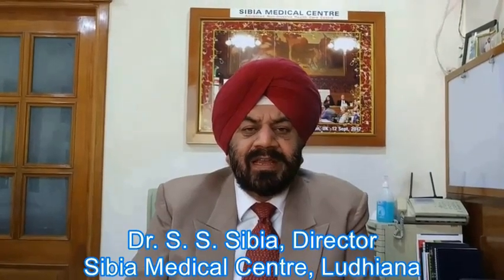Guide: Sibia Medical Centre - First visit: How to reach, What to expect & Facilities (English)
NO-SURGERY TESTS & TREATMENTS
Facebook, Twitter, Linkedin, Instagram ID: drsibia
Sibia Medical Centre introduced Chelation Therapy, EECP & ESMR in India/Punjab and is the most experienced and best heart hospital for No Surgery cardiac care alternative treatments
We treat chest pain, angina, heart attack patients unfit for angiography, angioplasty heart stents & heart bypass surgery (CABG) and want to avoid them or require post-covid cardio-pulmonary rehabilitation
Tests
Cardiovascular Cartography 3D-CCG heart flow mapping, ECG, Echocardiography and TMT as required
Treatments
- EECP Natural Bypass / External Counter Pulsation
- Artery Chelation Therapy /ACT/ Artery Clearance Therapy/ Biochemical Angioplasty/ BCA
- Extracorporeal Shockwave Myocardial Revascularization /ESMR/ Cardiac Shockwave Angiogenesis
- Bio-oxidative medicine: Ozone therapy & Hydrogen Peroxide
- IV Nutrients
- Biofeedback & Pulsating Electromagnetic Field/PEMF
- world's best Ondamed machine
- Coronary Artery Disease/ CAD
- Diabetes
- Hypertension/ Blood pressure
- Peripheral Artery Disease/ PAD Leg Pain
- Parkinson Disease Tremors
- Cerebral ischemia, Stroke, Paralysis
Facilities
Kidney stone removed without surgery - Lithotripsy ESWL rays
Knee pain/joint arthritis to avoid knee replacement surgery - Cytotron therapy/RFQMR
Cancer tumor palliation with no side effects - Cytotron
Detoxification, Immunity, Energy, Antiaging done - IV Therapies
Spinal correction for backache, cervical spondylosis & sciatica - Computerized spinal table
Lose weight, remove stubborn fat, lose inches & look smart with Fat to slim - Zerona Laser for Overweight & Obese
Removes unwanted hair, wrinkles, pigmentation & Acne - IPL Laser aesthetic Skin photorejuvenation
Team
Dr. Sukhbindar Singh Sibia, MBBS, MD Medicine, Ex Assis Prof M M Medical College\Dr. Harpreet Kaur Sibia, MBBS (DMCH), Ex PCMS, Managing Director
Dr. Keerat Kaur Sibia, MBBS, MD Pulmonary/Chest Medicine), European RespiratorySociety – HERMES Diplomate, Critical Care Medicine Certified (IDCCM), Ex Fortis Hospital, Bahra Hospital
Dr. Ilmjot Singh Sibia, MBBS (MMIMSR), Fellowship in Echocardiography, Global MBA -Deakin University/UpGrad, MBA Hospital Admin & Health Care